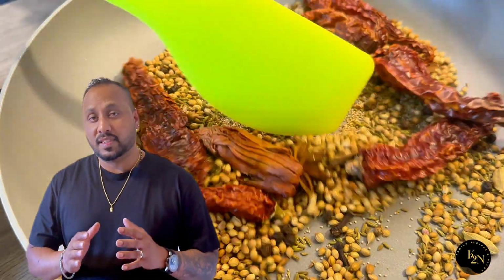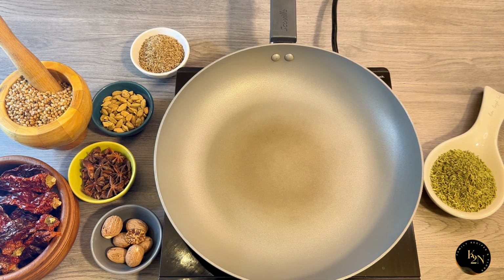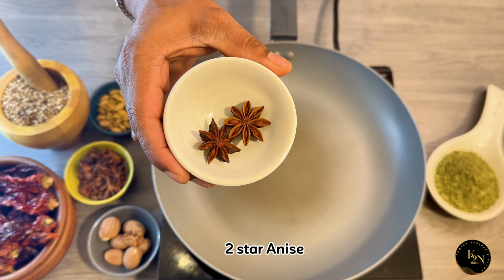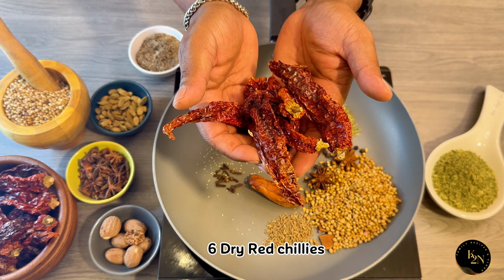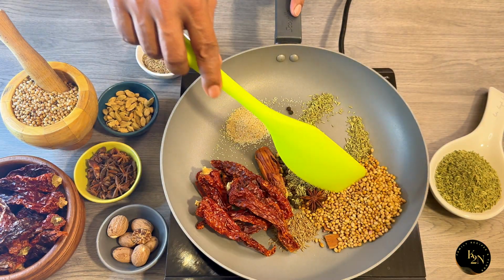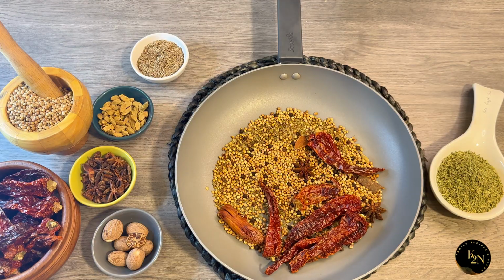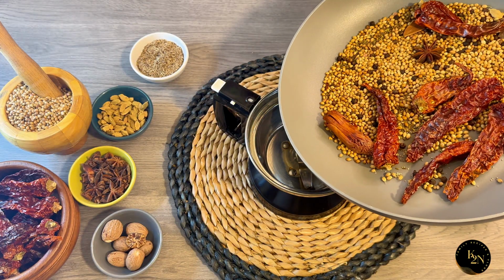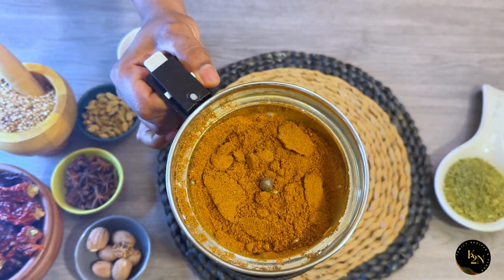Garam Masala Powder at Home | Dry Masala | Homemade Masala | Aromatic Garam masala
This garam masala  Powder Recipe is an Aromatic blend of Indian spices. Garam masala is better when made with whole spices that have been roasted and ground. Garam masala is an Indian spice blend. Garam means "hot" while masala means "spices," and this Homemade masala Powder is very simple and easy to Prepare.
Do try this recipe of Garam Masala Powder and enjoy it using in yummy Dishes.

INGREDIENTS TO PREPARE
 GARAM MASALA POWDER

* 2 star Anise

* 1/2 Tsp of cumin seed

* 1 whole Mace

* 6 to 8 Cloves

* 1 Tsp of Poppy seeds

* 3  Cardamom

* 1 1/2 Tbs of Fennel seeds

* 1 1/2 Tsp of Black peppercorn

* 3/4 inch of Cinnamon stick

* 3/4 cup of dry Coriander seeds

* 6 Dry Red chillies

* 1 Tsp of Nutmeg powder

STAY SAFE GOD BLESS YOU ALL
lots of love @K2NFamily